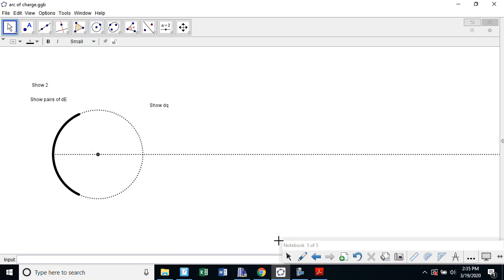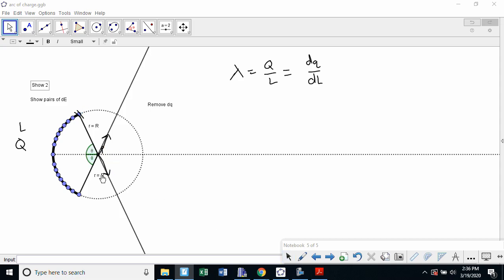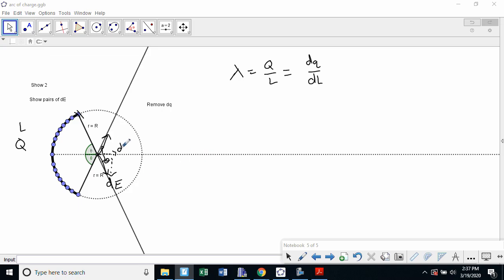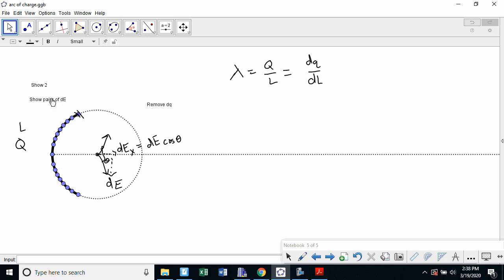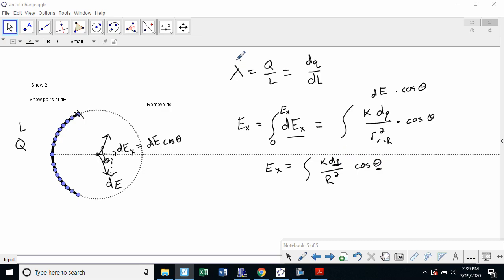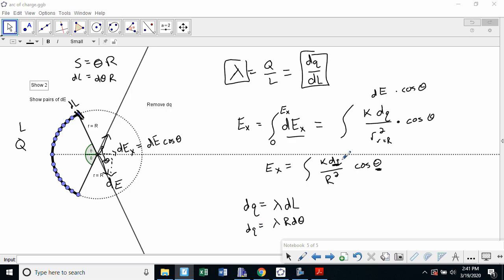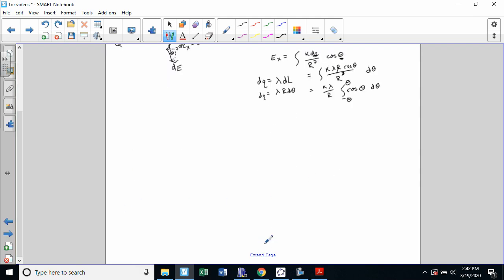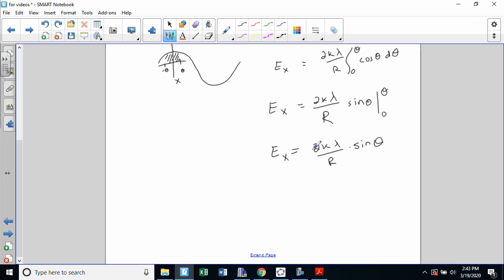5 Arc of charge